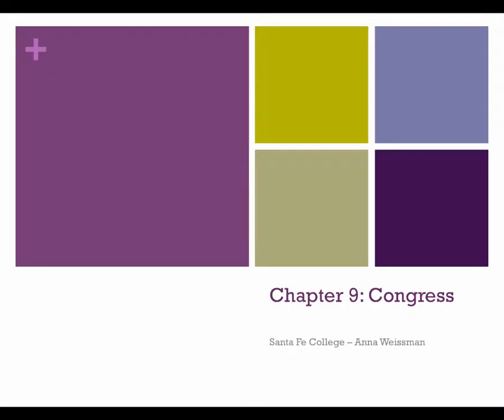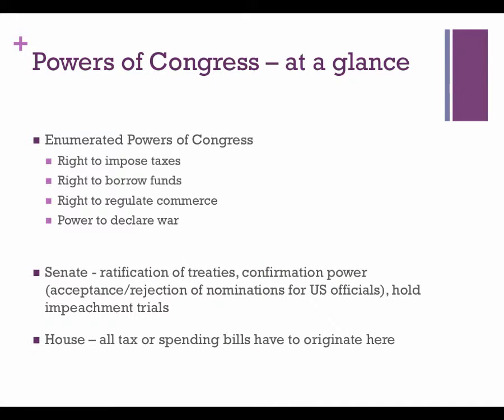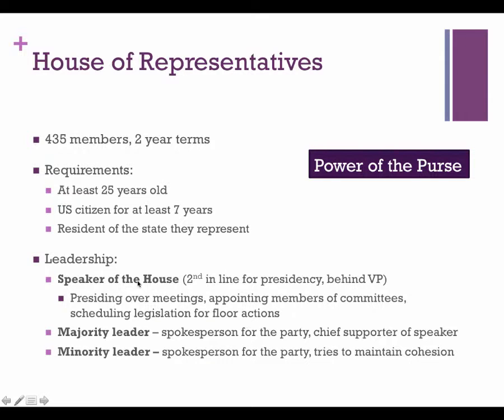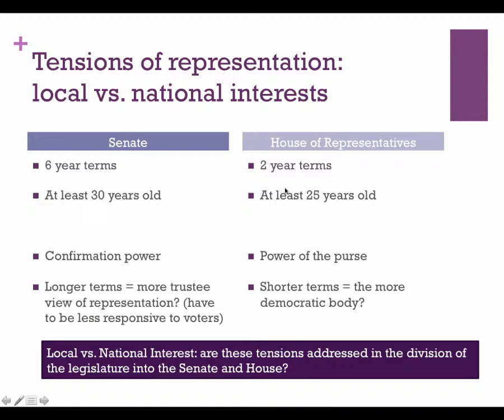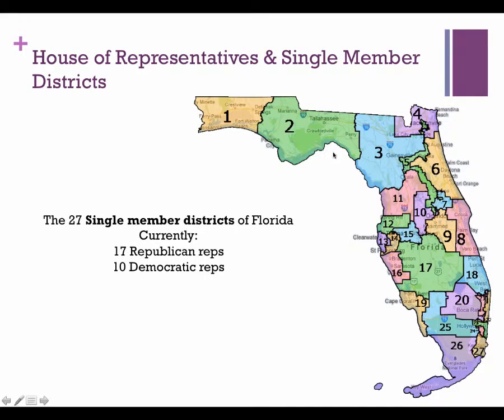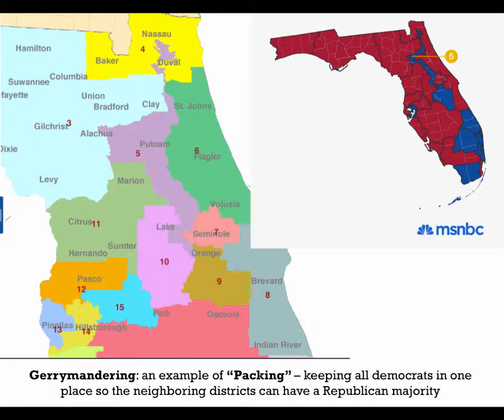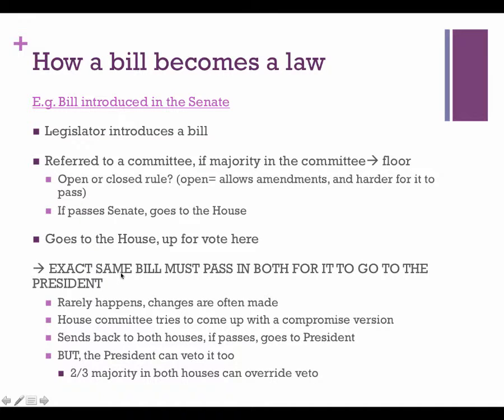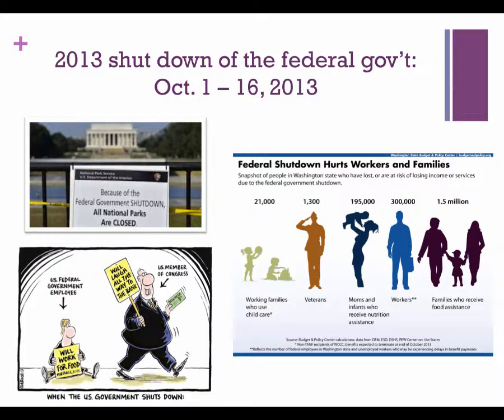ch9 POS 2041 online